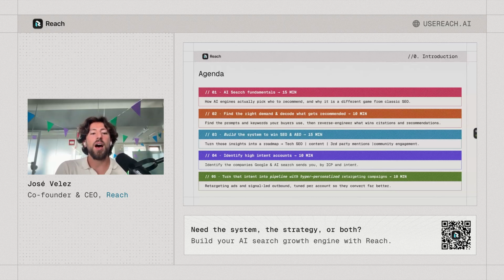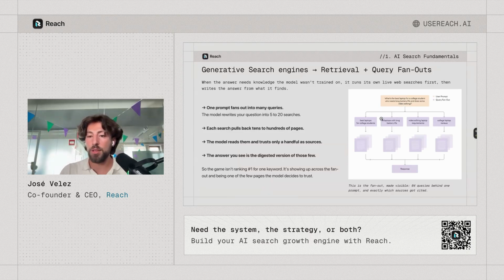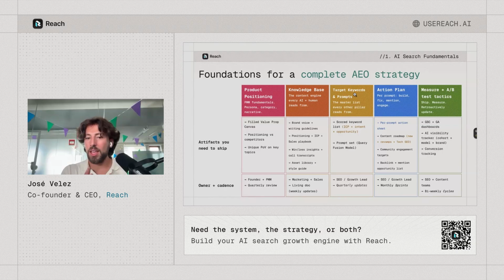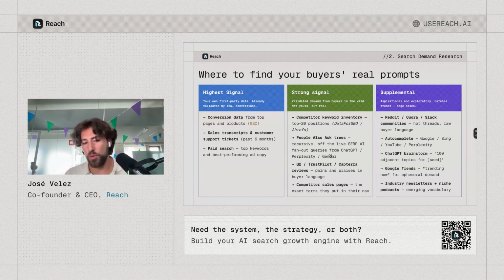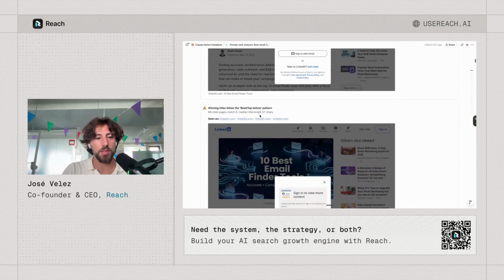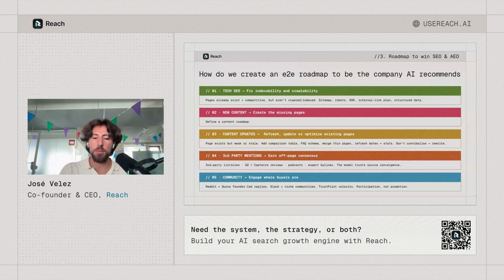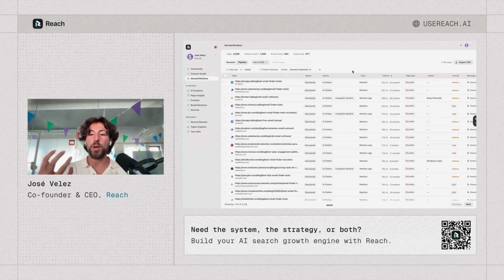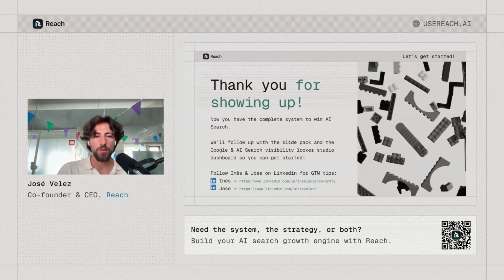How to Turn AI Visibility Into Traffic & Pipeline (2026) | Reach Live Workshop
There's a lot of misinformation about how AI search and Answer Engine Optimization (AEO) actually work. And even when teams get the AEO side right, that's only half the equation. More of the buyer journey now happens inside AI answers, but pipeline never appears on its own. You still need an end-to-end motion that closes the loop from AI visibility and traffic all the way to qualified inbound pipeline.
In this live workshop, José Velez (Founder & CEO, Reach) walks through the complete system end to end, the exact workflows Reach runs with paying customers like ColdIQ, Indie Campers, Carro, Fraudio, and Fidelidade, and gives direct answers to the biggest misconceptions he sees teams get wrong.
No teardown. No theory. The full playbook, live workflows, and the metrics that actually map to revenue.

How to choose the right keywords and prompts (most companies optimize for the wrong ones): prioritizing by intent and revenue impact instead of search volume, and how to do it at scale without burning 40 hours per market
Why you should optimize for recommendations, not just citations, and the content patterns that get you recommended with the right sentiment and positioning
How to identify the companies actually visiting your site (you can surface up to 45% of them), segment them by ICP fit and intent, and hand the right accounts to sales
The exact workflow to convert intent into pipeline: ABM retargeting on paid, signal-led outbound with templates, and warm CRM handoff
How to use Claude Code as a GTM tool: connecting to Google Search Console and Analytics, running keyword and prompt research at scale, and generating content from your own knowledge base, grounded in real data
The leading indicators of AI search success and how the ROI compares to SEO, paid, and outbound

CHAPTERS

Intro: the misconceptions about AI search and AEO
Step 1: Choosing the right keywords and prompts by intent and revenue
Step 2: Optimizing for recommendations, not just citations
Step 3: Identifying who's actually visiting your site
Step 4: Converting intent into pipeline (retargeting, signal-led outbound, CRM handoff)
Step 5: Running it all at scale with Claude Code (live demos)
Measuring what matters and ROI vs. other channels
Q&A

PROOF FROM THE TRENCHES

- ColdIQ: $506K in influenced contract value from organic + AI search in 4 months. Organic traffic up 7.3x, LLM traffic up 7.6x, ranking keywords up +41,470 (+983%). SEO + AI search is now their #1 traffic source.
- Indie Campers: AI search revenue grew +1,318% year over year, organic purchases up 7.85%, and +4.7M organic impressions, all through a full website migration.
- Carro: 4.5x citation rate and the #3 most-cited brand in their category, consistently sourcing 7-figure deals from AI search.

Free AI Search Strategy Session with Reach: a 30-minute working session with one of our AI Search Optimization specialists. You leave with an analysis of your current strategy, the biggest pipeline opportunities we see, and concrete next steps. No pitch.

José Velez, Founder and CEO of Reach. Reach builds organic growth engines (SEO + AI Search) for B2B and SaaS companies, combining AI agents and forward-deployed experts to drive pipeline from Google and AI search. Customers include ColdIQ, Indie Campers, Carro, Fraudio, Fidelidade, Noxus, Navero, and others.

CONNECT

QUESTIONS